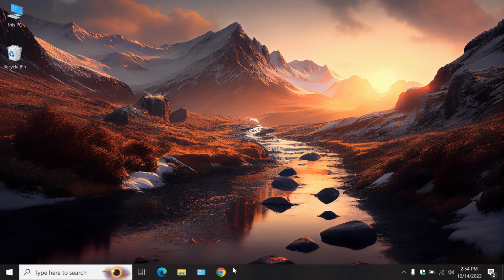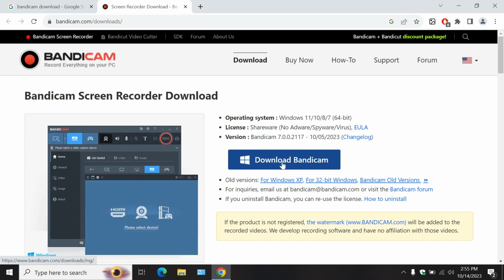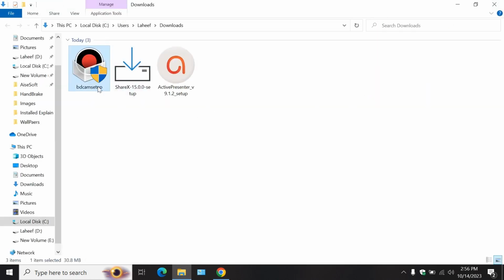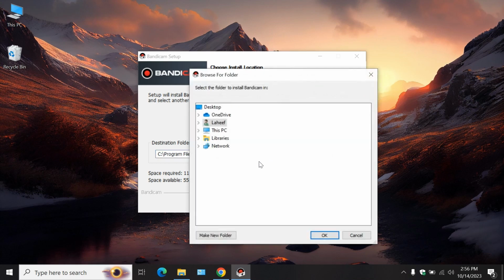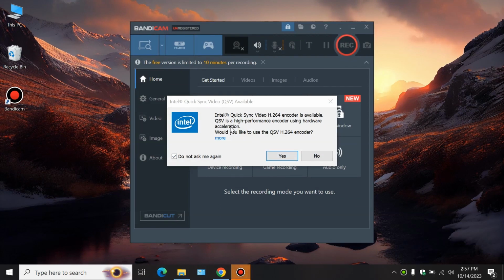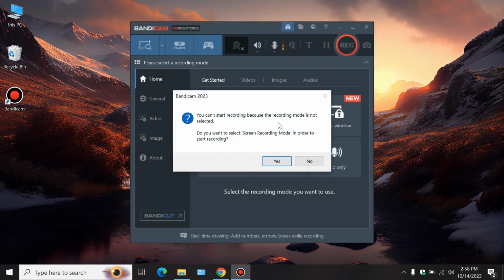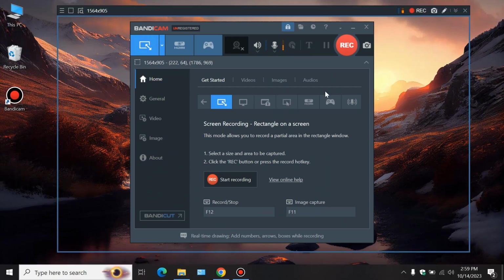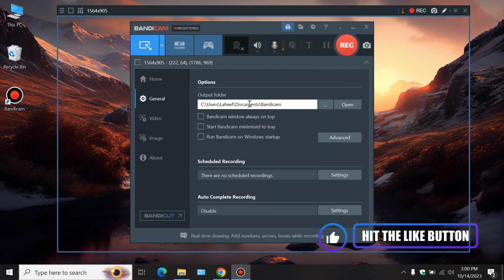How To Install and Download Bandicam Screen Recorder Software in 2023